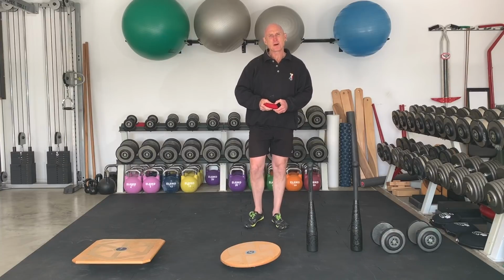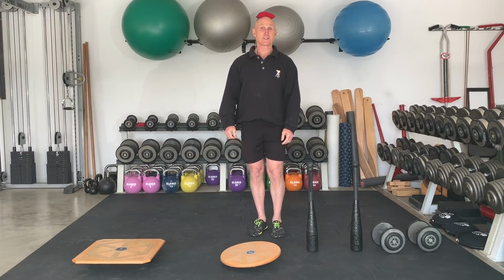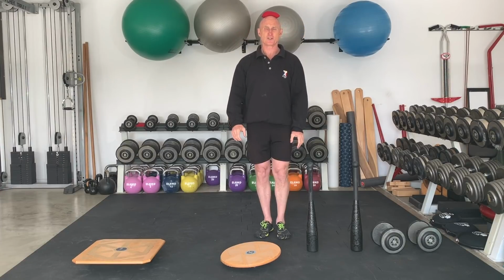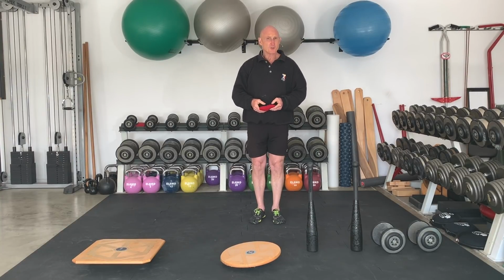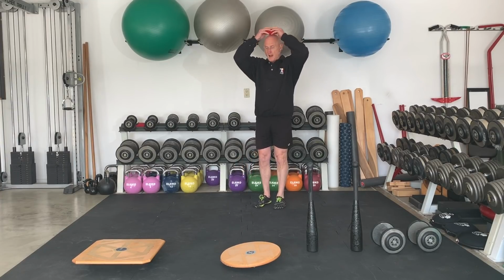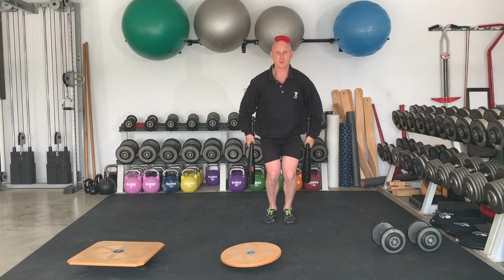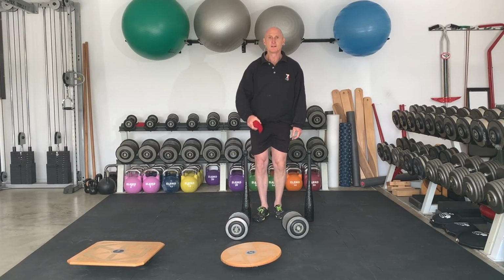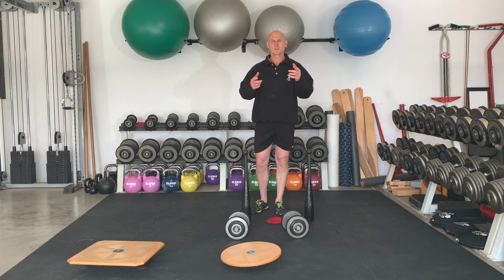How to Use a Head Bag When Training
In this video I show you how to use a weighted bag to promote better posture and movement awareness; a simple technique I developed many years ago when I still had a full head of hair!

When I studied old rehab books from the 30s and 40s, I discovered this technique but refined it for my clients, using a soft divers weight containing five pounds of lead shot.

This load increases the propioceptive awareness of where your head is at in space. A five-pound weight sitting on your head is just enough to compress the cervical spine, activate the mechanoreceptors and trigger more awareness within your brain even with the slightest movement about where you position your head.

I use this technique with many athletes and people to help them increase their postural awareness while they're exercising so their brain learns to incorporate optimal structural alignment into movement. (I use this technique with clients working on cervical instability problems too.)

That’s important because the body's designed to move from a position of optimal orthopedic alignment. If you're anatomically neutral and in proper alignment, you have the optimum mobility to move in any direction .However, if you have forward head posture, your body is already committed. For example, try serving a tennis ball with forward head posture. When your head is pointed downward, the movement in your thoracic spine is limited and your shoulder can get locked up because the spine can’t extend properly.

You can be as creative as you want with this weight on your head. I've rehabbed injured athletes, and would have them balance this weight doing simple things like climbing stairs, riding skateboards and squatting. And if you lose the bag, that means your head is in a bad position. Believe me, I'd rather have you practicing this technique now than have to come to San Diego and pay me the big bucks to learn it the hard way!

ATTENTION Viewers:
Please be advised that this forum is not intended for personal therapy. Paul Chek does his best to share education and resources to help you live a healthier, more full life.

If you have applied what he shares here, and are looking for more, here are some resources to check out:
- "How To Eat, Move and Be Healthy!" - book
- "The Last 4 Doctors You'll Ever Need - How To Get Healthy Now!" - multimedia ebook
- "You Are What You Eat!" - audio/workbook program
- "Healing Fungal and Parasite Infections - The Absolute Essentials" - DVD or online course
- "The 1-2-3-4 For Overcoming Addiction, Obesity and Disease" - online program

If you are looking for a skilled C.H.E.K Practitioner and or CHEK Holistic Lifestyle Coach for yourself or your loved one, please seek a qualified C.H.E.K Institute-Trained Professional in your area. there are over 10,000 world wide!

to learn more about Paul Chek's work, courses and programs.

Paul Chek is founder of the C.H.E.K Institute and creator of the PPS Success Mastery program.